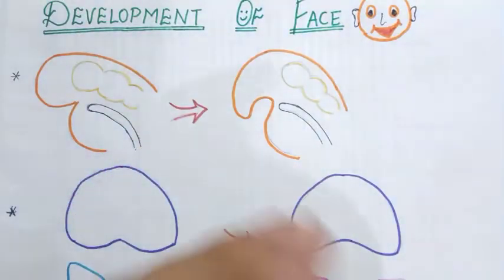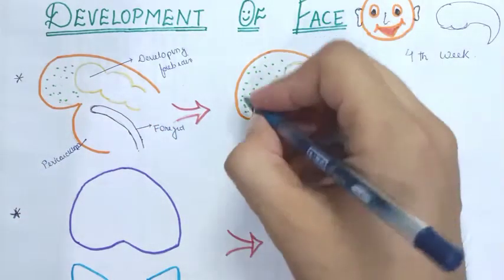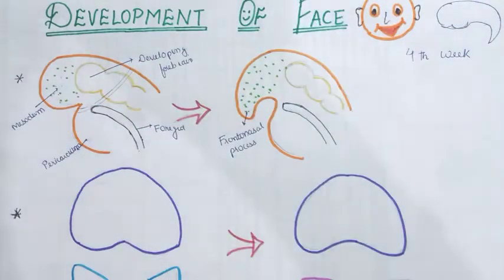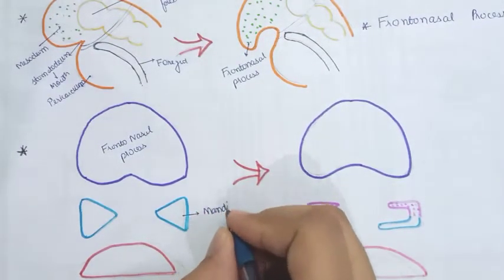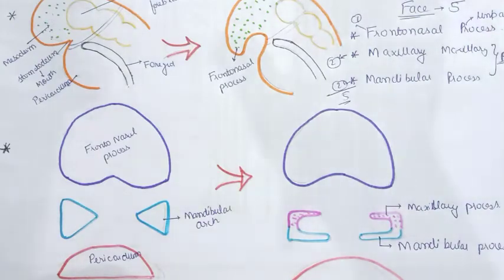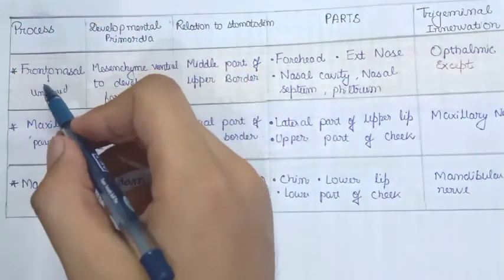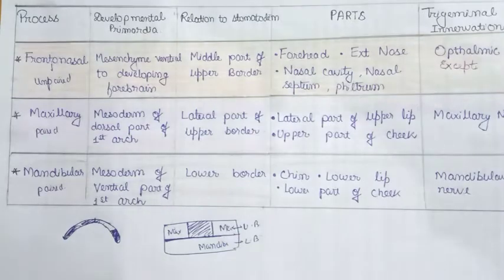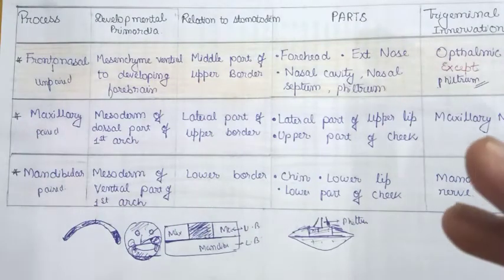Development of face - 1